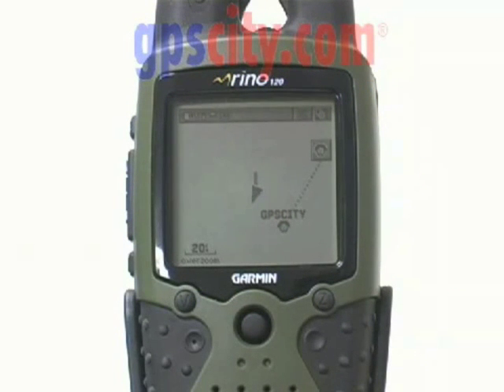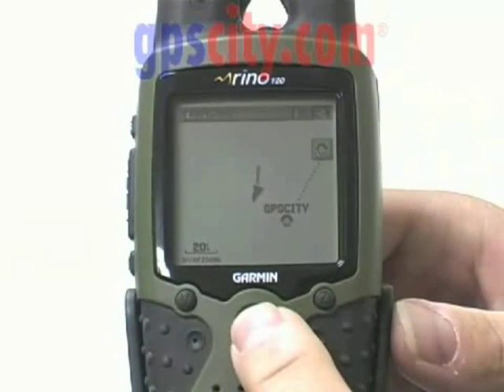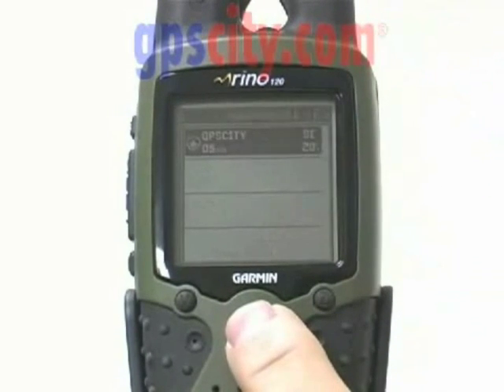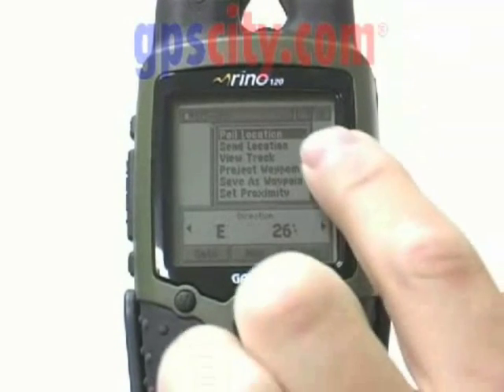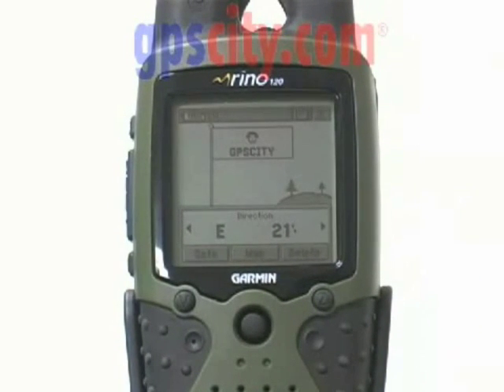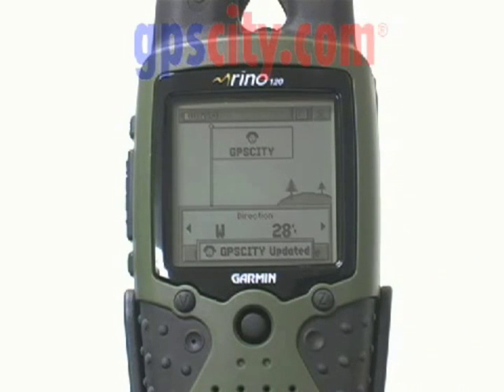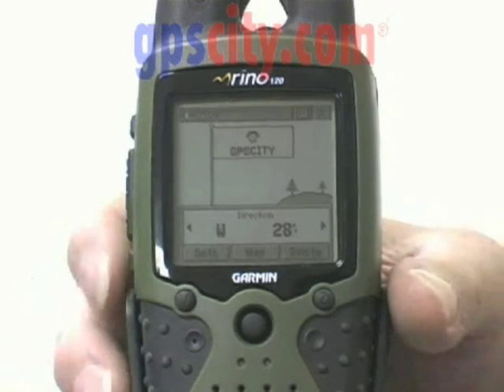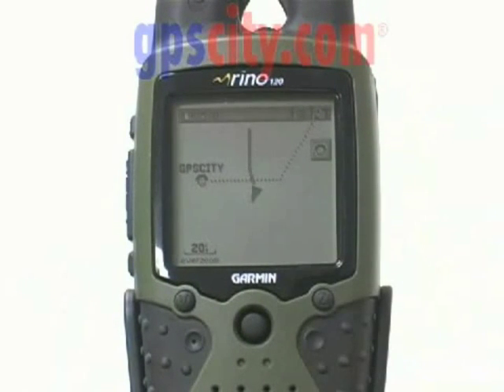Garmin Rino 110, 120 & 130 : Position Polling @ gpscity.com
1-866-GPS-CITY (477-2489)